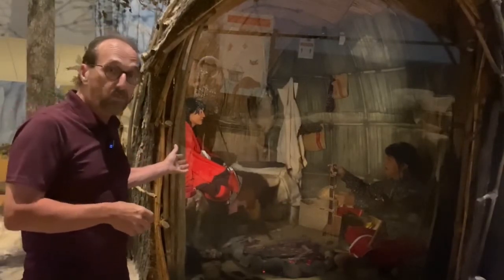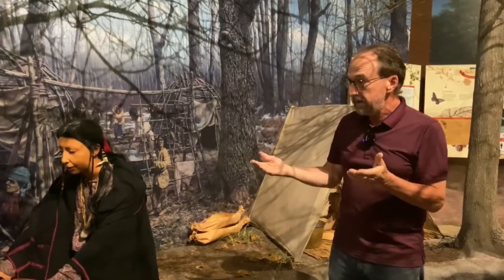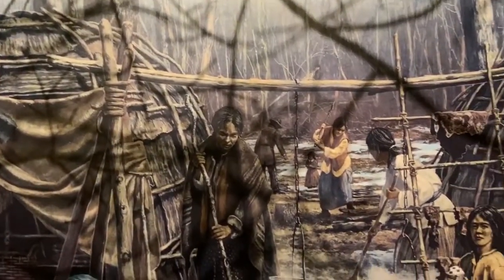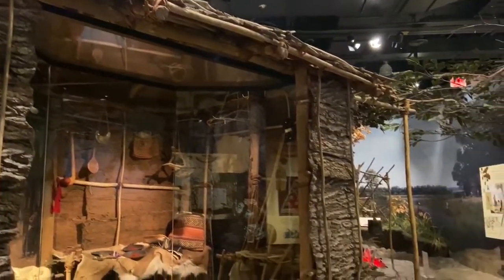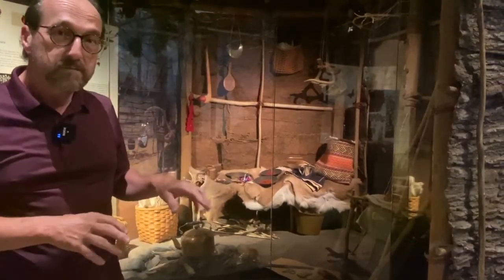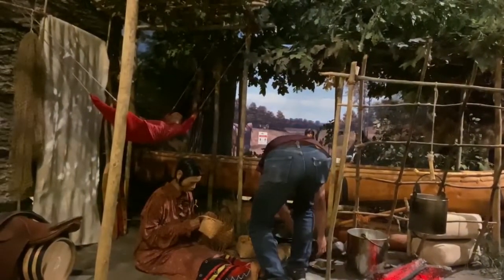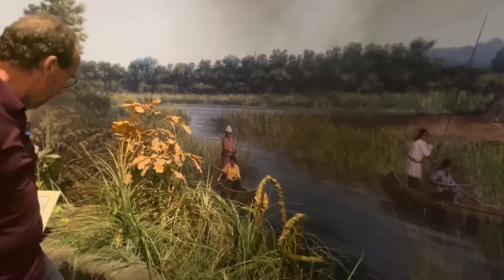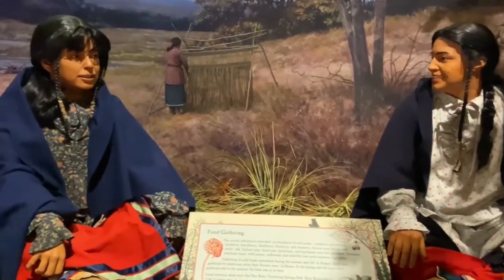A Nod to Pike River Rendezvous: Four Seasons Village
Museum Director Dan Joyce talks about the Four Seasons Potawatomi Village at the Kenosha Public Museum.